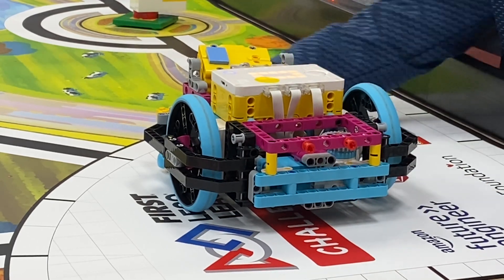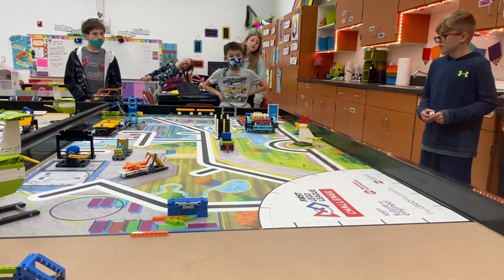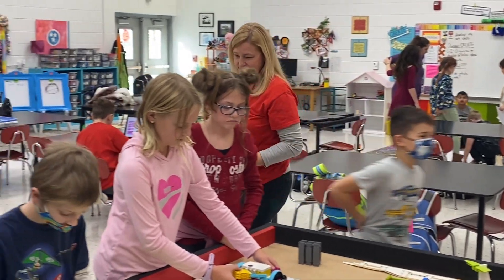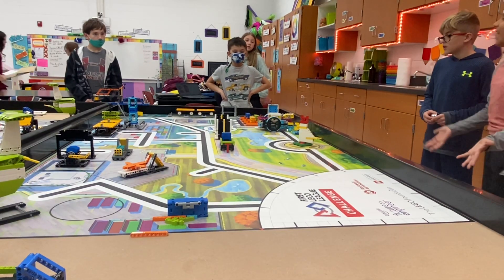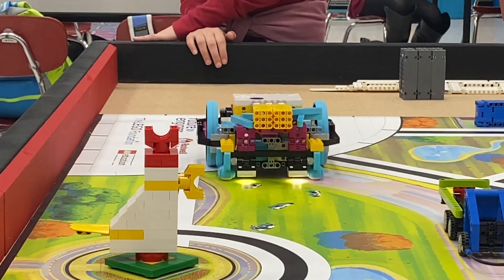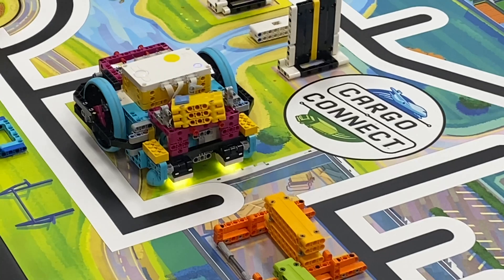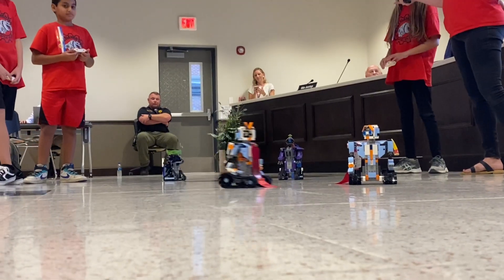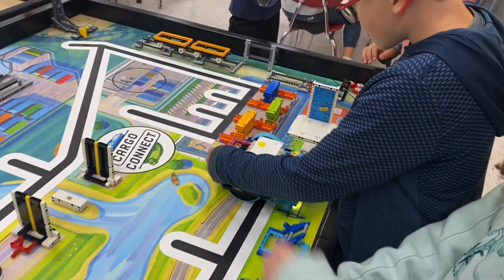West Elementary Robotics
🤖 LET’S GET ROBOTIC 🤖

West Elementary’s Robotics program is something special that they’re proud to offer to their students. It has come a long way since its beginning in recent years, and the interest among students has been great!

The skills being learned by these elementary students is a tremendous head start for possible tech opportunities at the middle school, high school and even post-secondary/career level.